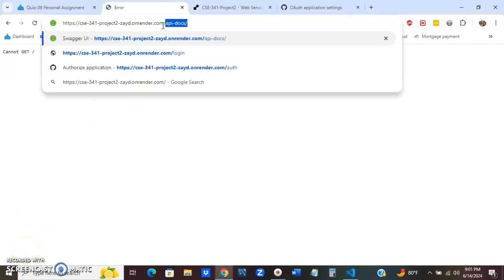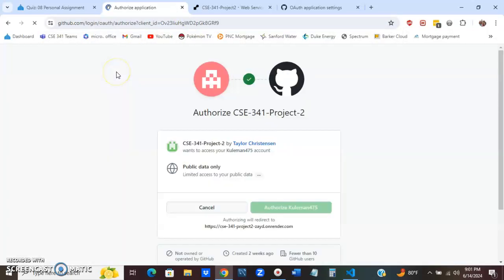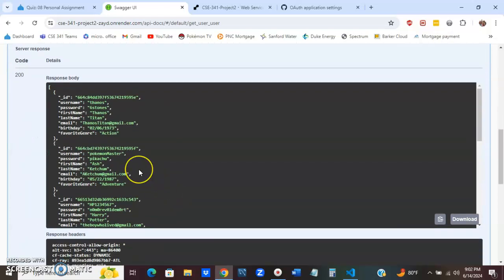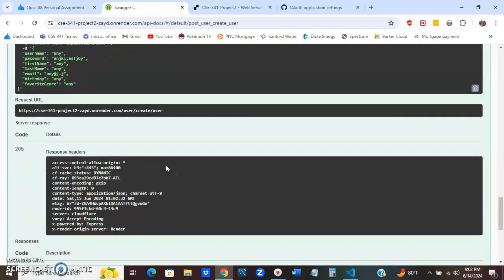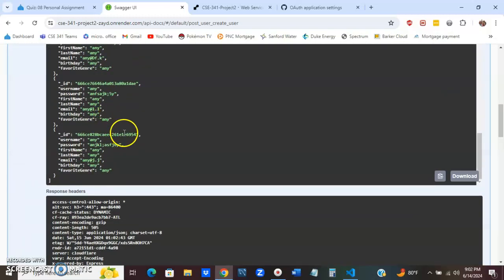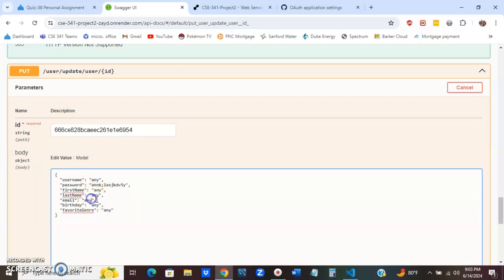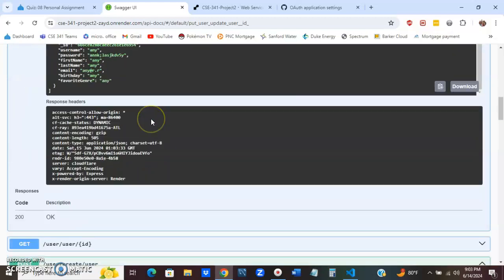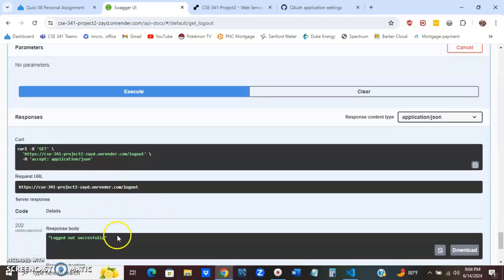CSE 341 Project 2.0 week 8